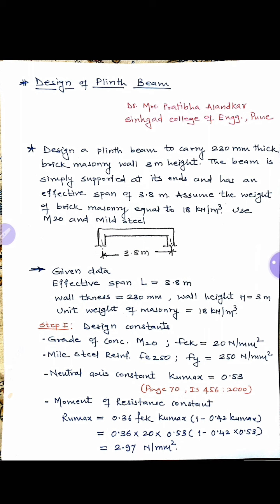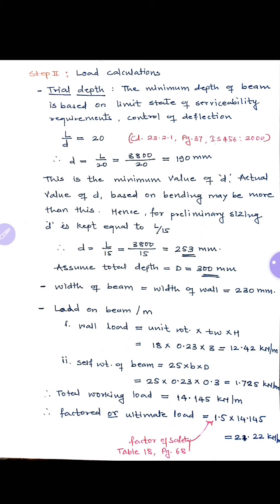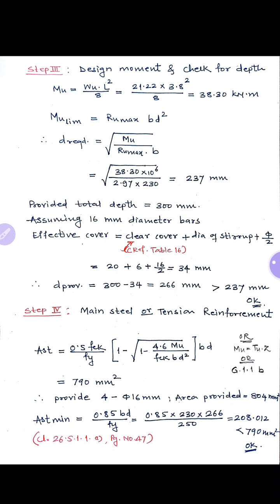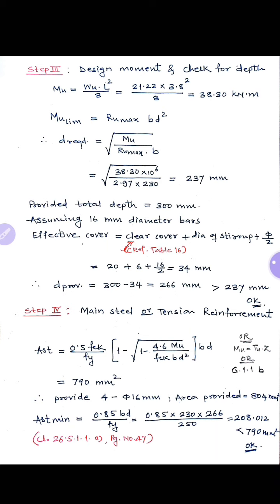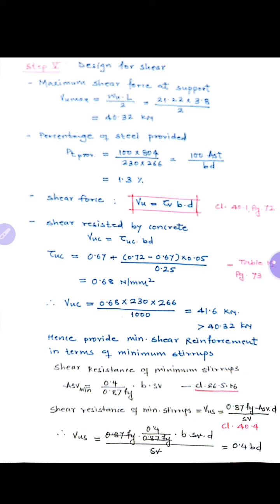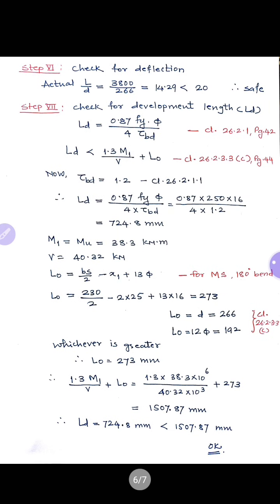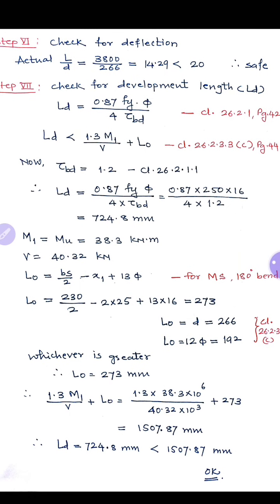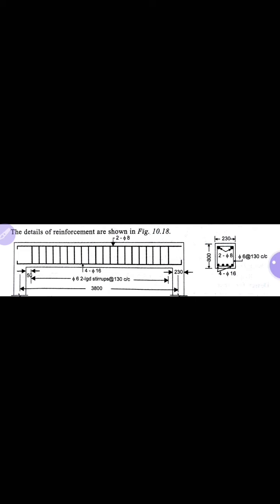Design of RCC Beam -2 (Design of Plinth Beam)